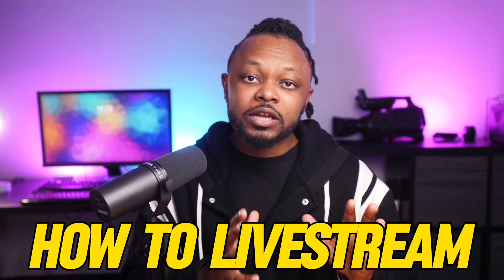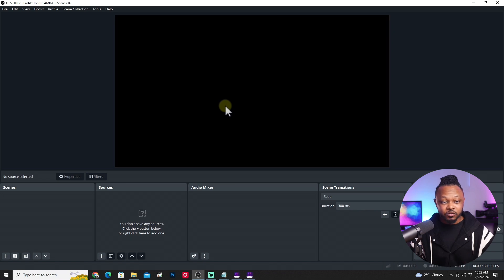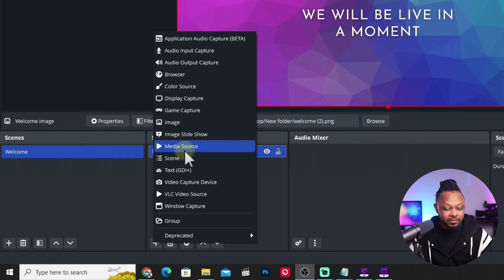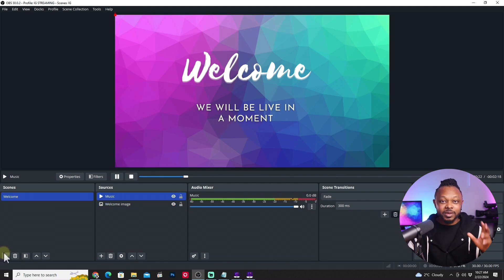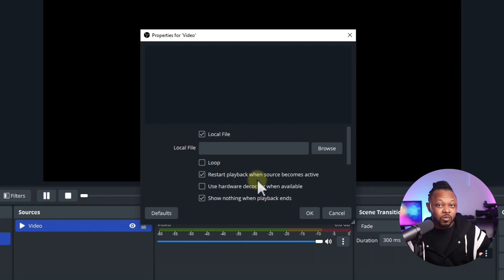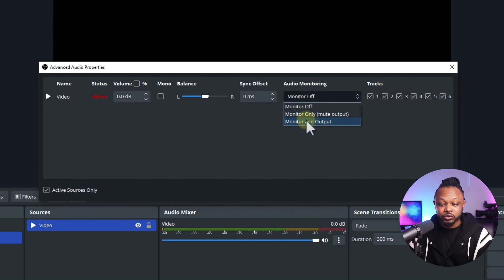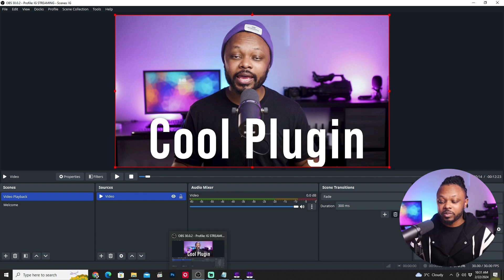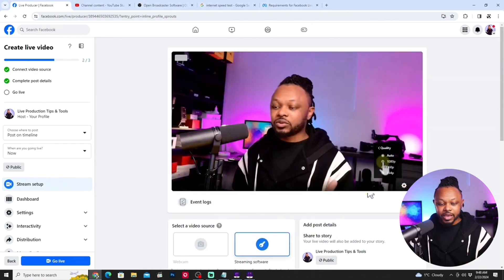Live Stream a PRE-RECORDED VIDEO Using OBS To YouTube or Facebook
Learn the easy way to live stream pre-recorded videos using OBS to any platform including YouTube, Facebook etc.
This is useful if you have a pre-recorded and edited video but you want your viewers to watch Live and have a live stream experience like the chat etc...